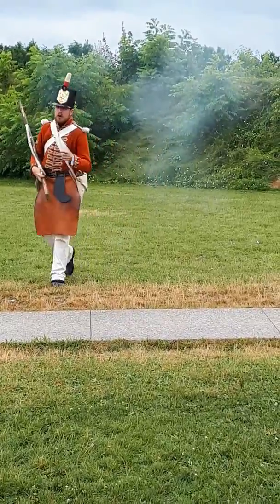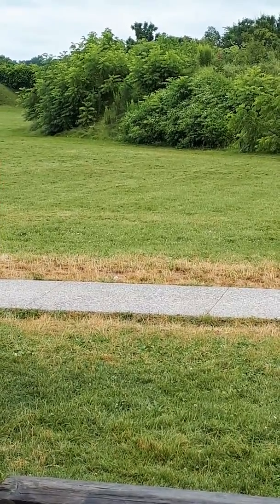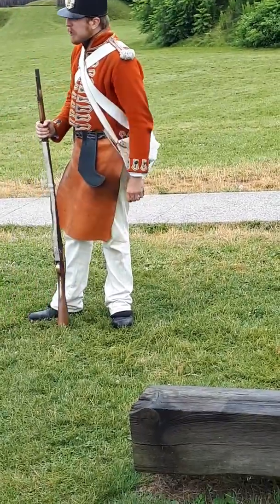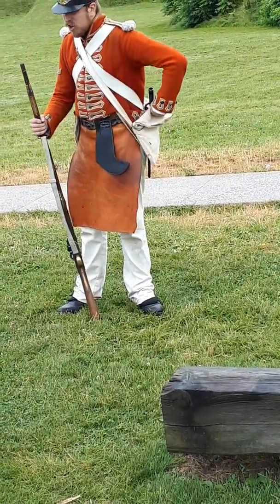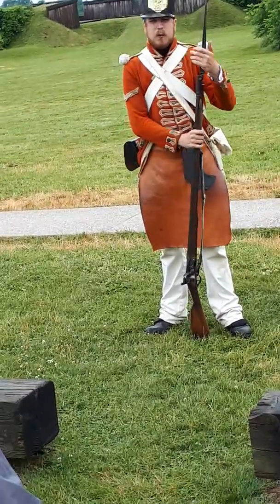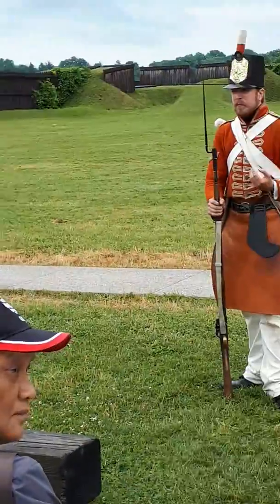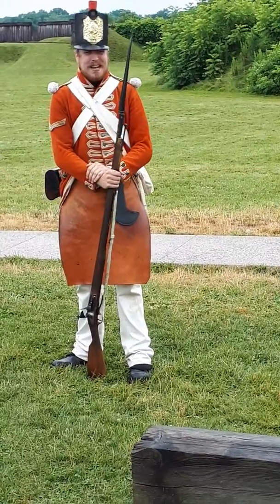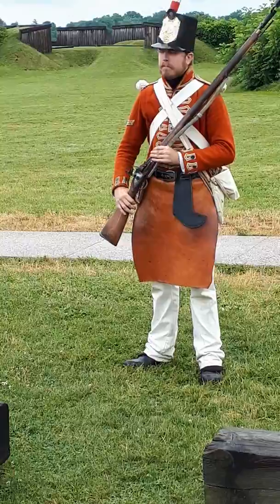Fort George musket demo Niagara on the Lake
A gun demo